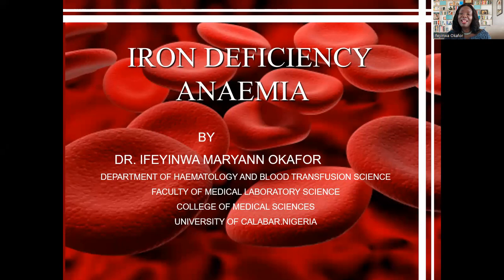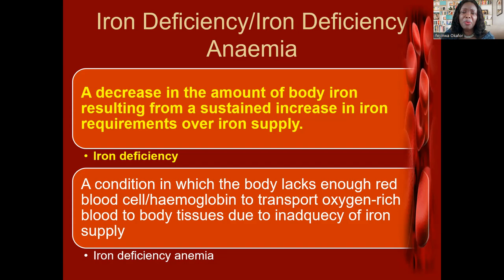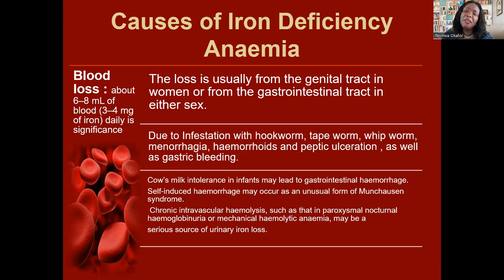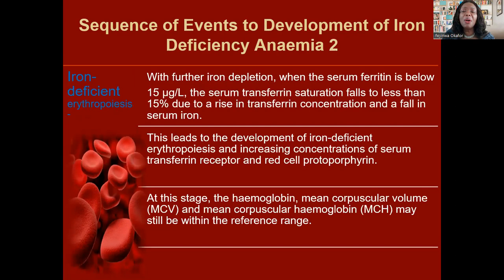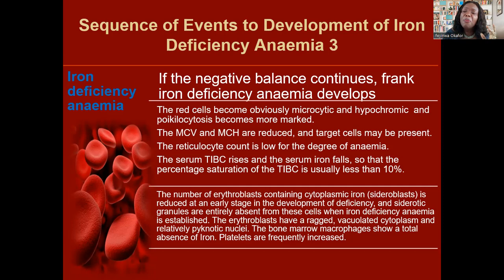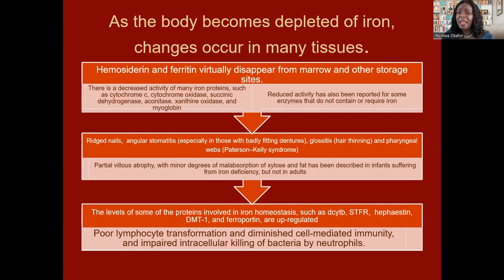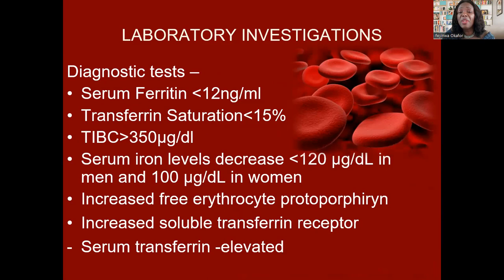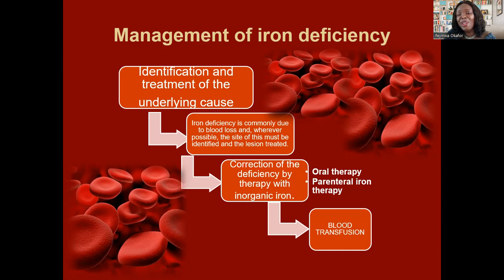IRON DEFICIENCY ANAEMIA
This is part of series of Lectures we are doing on Iron. This lecture discusses iron deficiency anaemia, causes, pathophysiology, sequence of events to development of iron deficiency, clinical diagnosis, laboratory diagnosis, prevention and management. @iyaezebassey